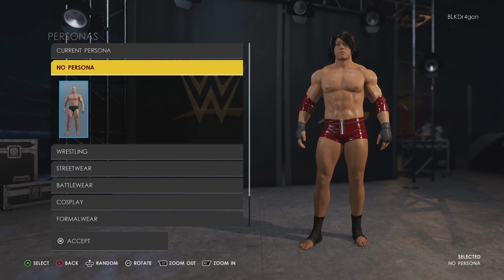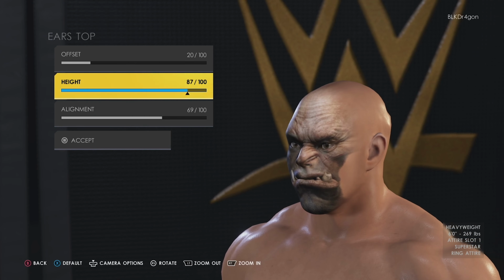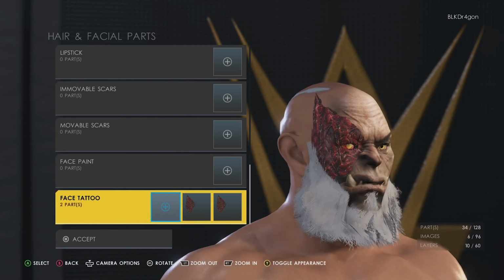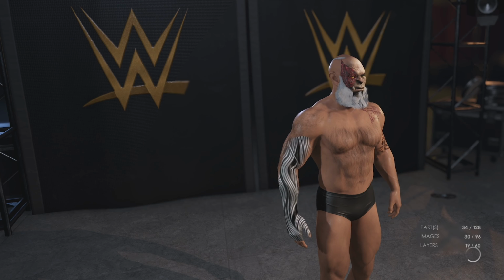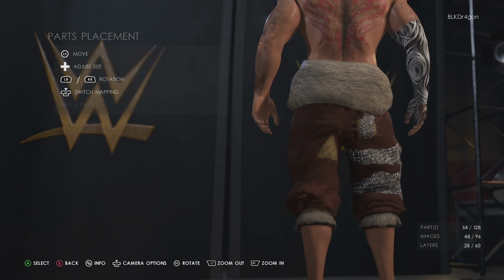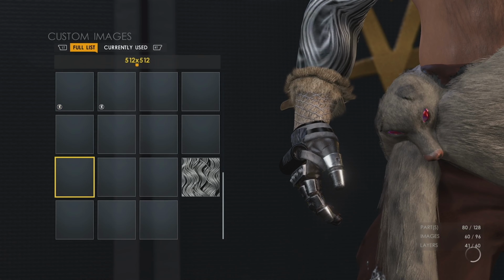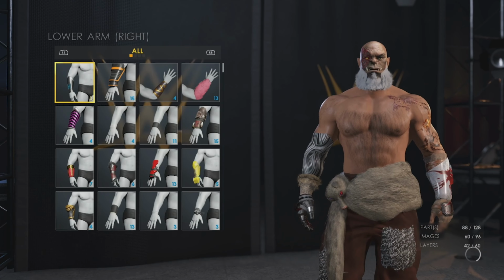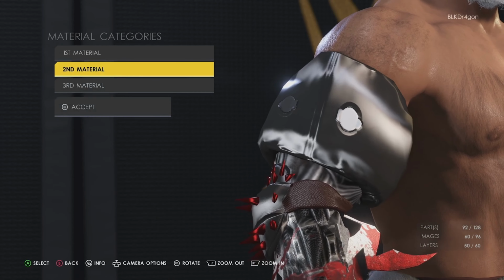WWE 2K22 Orc CAW creation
WWE 2K22 CAW creation of my unique Orc, Zhud. My love of the fantasy genre inspired me to bring a unique design to the game and is also available on community creations. In. this video, I show step by step how I put this character together and I have also included a bonus match putting Zhud against Xavier Woods for his prized UpUpDownDown Championship.

Zhud is the Warlord of his clan and wishes to test his skill against WWE's greatest warriors before brining his clan to take over the WWE. I have 3 other orcs in mind to create and all have their own unique look and style.

There are also several other unique CAW ideas that will stand out from common designs as they will all use non standard faces to add another dimension to the careful detail that goes into my creations.

WWE 2K22 MyRise woman's division coming soon.

All gameplay is my own and recorded on Xbox Series X.

Various images can be found through Google images and some I have licence to use from Adobe Stock Images.